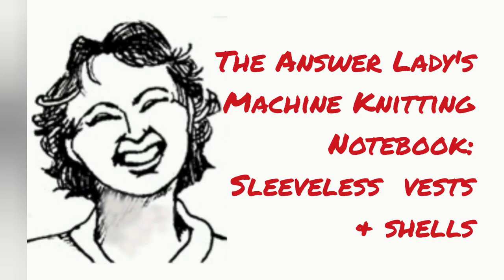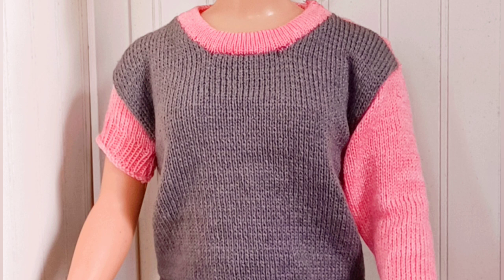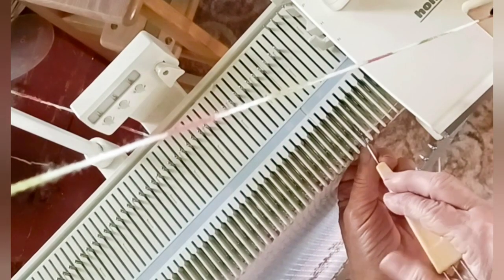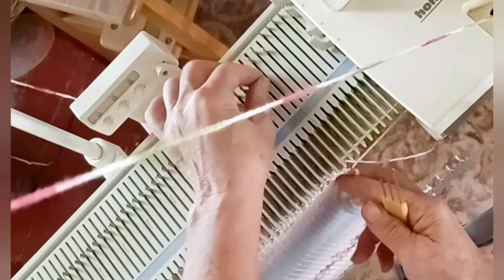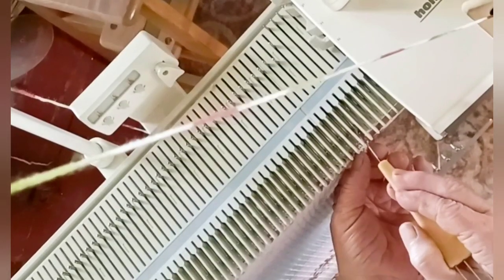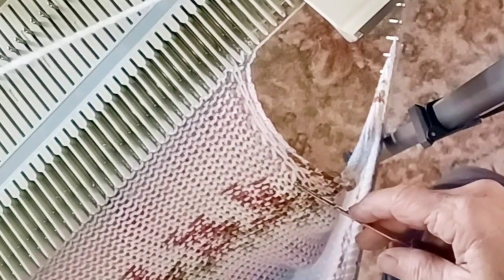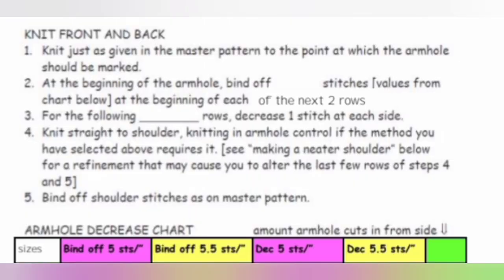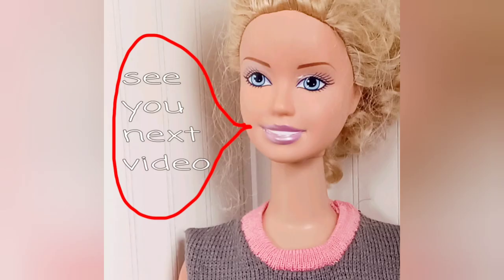The Answer Lady's Machine Knitting Notebook: sleeveless vests and shells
The Answer Lady's Machine Knitting Notebooks  are 2 volumes with several patterns each. One is for bulky and standard  machines, the other for Mid-gauge machines. One design builds upon another so you can start with something  basic and progress as all skills and sizing remain constant. it's  a great tool for learning as you knit.